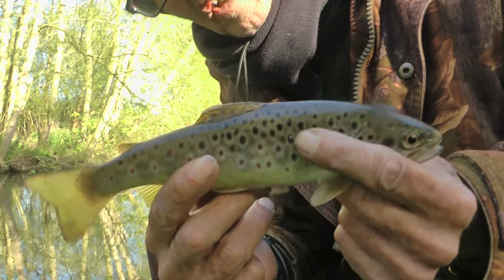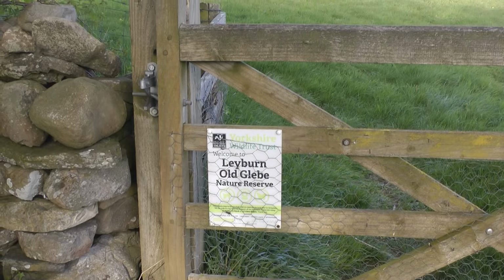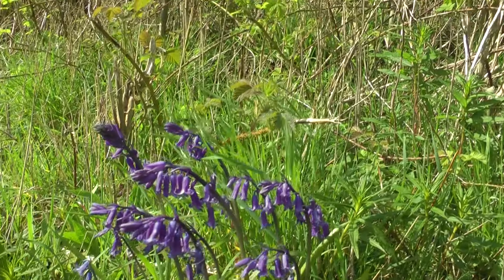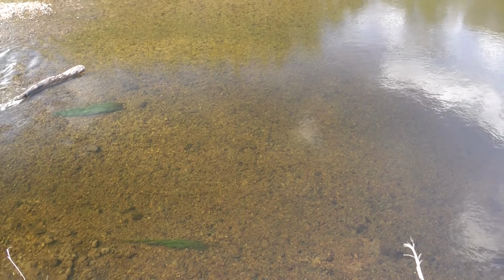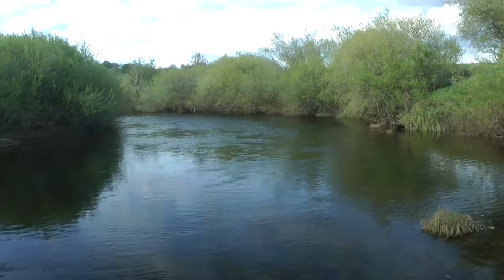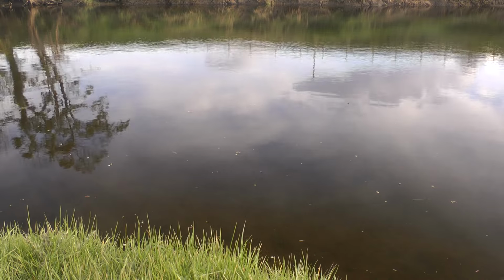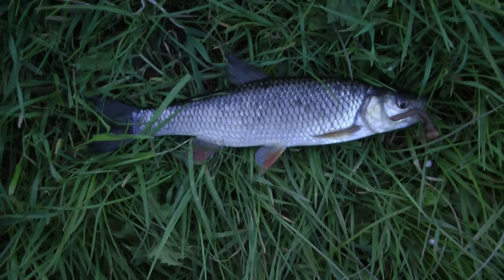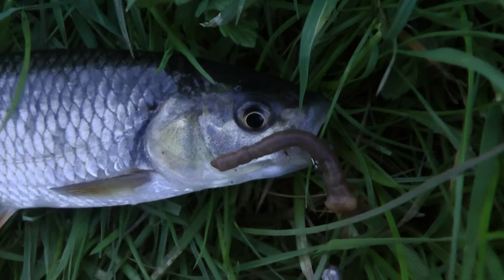604 Orchids & Fishing